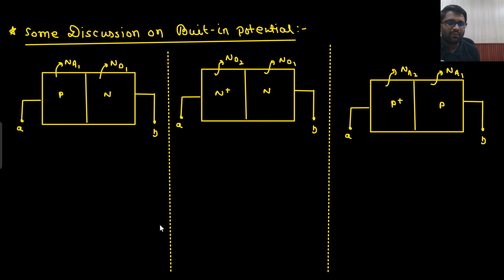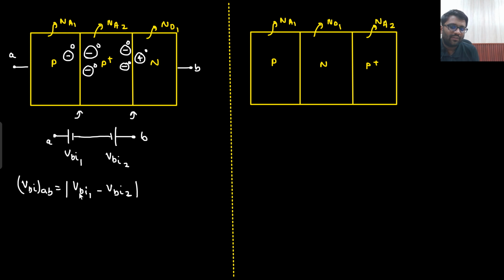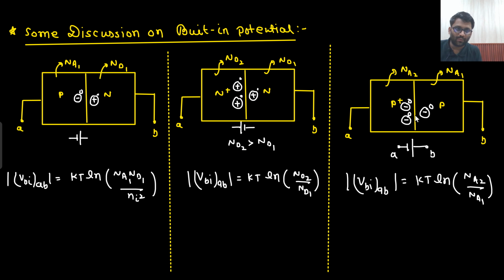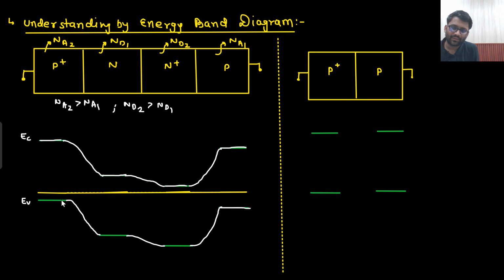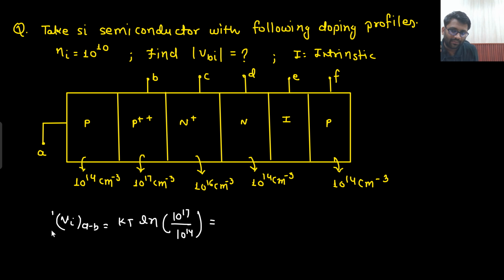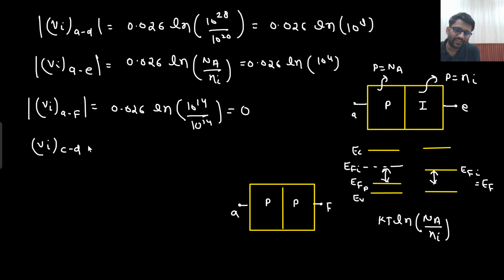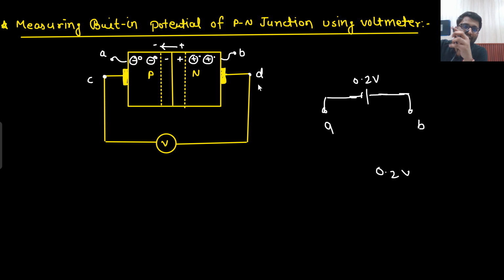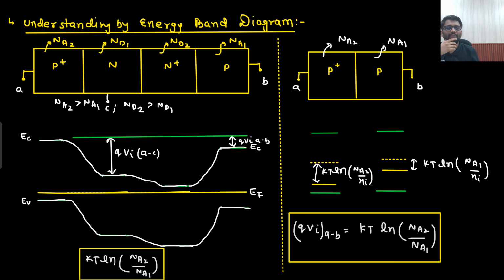Interesting Concept on Built-in Potential || EDC || GATE || PrepFusion